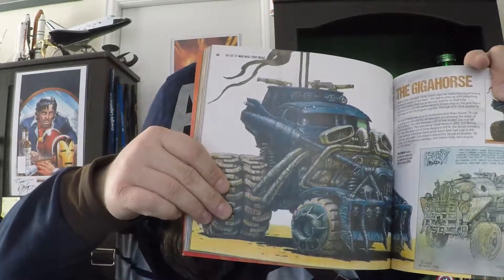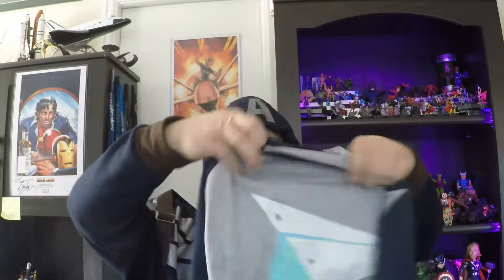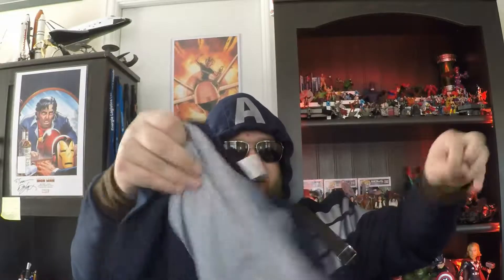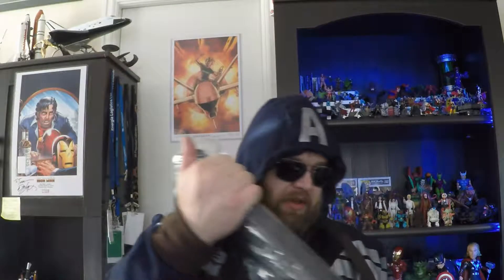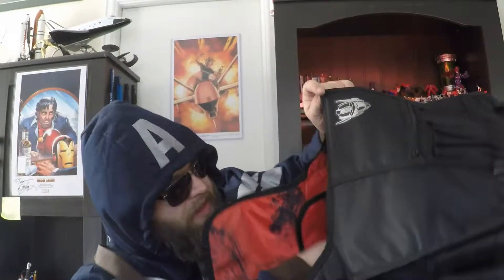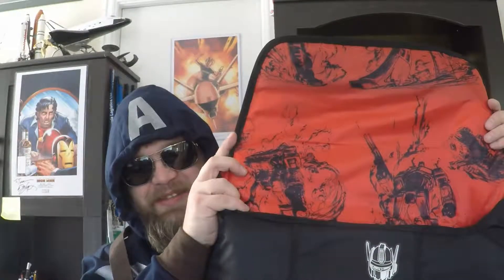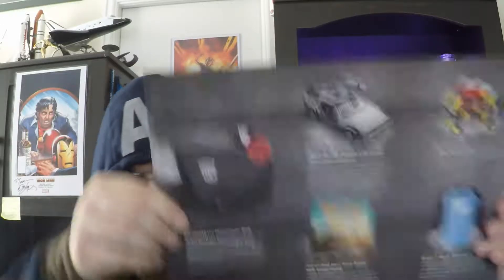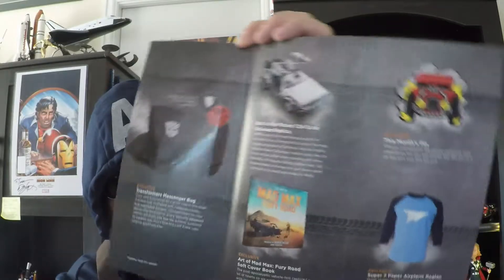Loot Crate DX September 2016 - Speed! Turbo Unboxing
I unbox Loot Crate DX September 2016 - theme is Speed!
I really loved the wearable that came with this month, and overall there were some cool items in this crate!

Songs are Kickstart my Heart by Motley Crue and Learning to Fly by Pink Floyd.